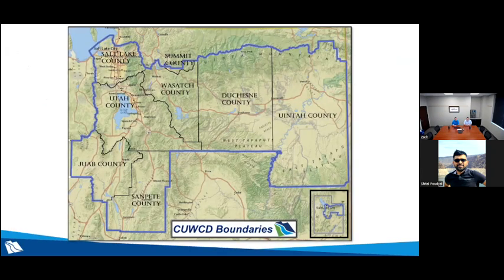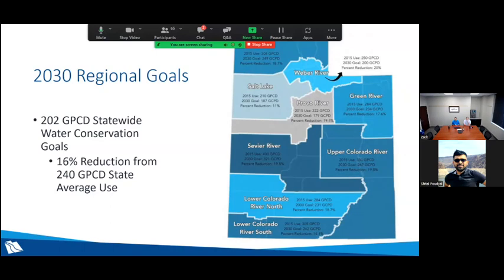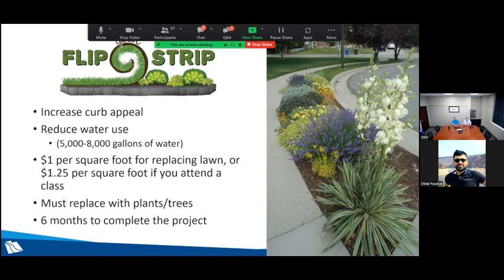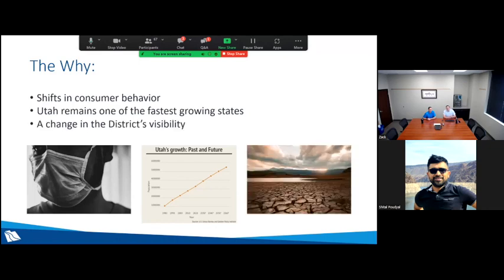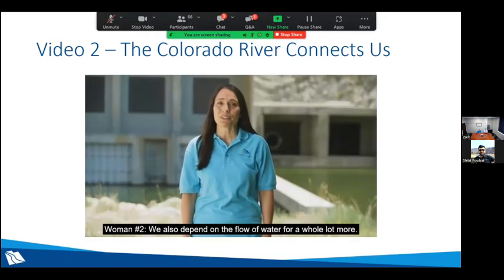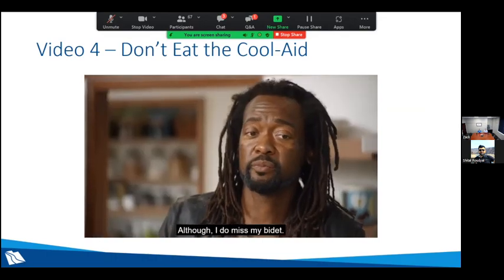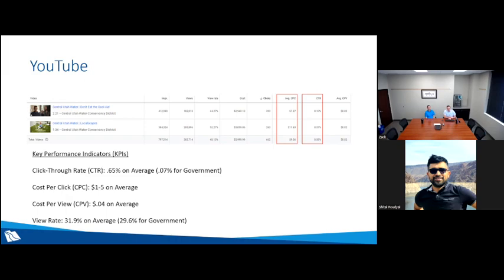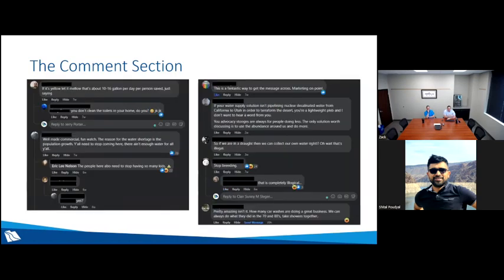Water Conservation Programs in Central Utah, July 2022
Water Well with CWEL Monthly Webinar Series

Join Utah State University's Center for Water Efficient Landscaping in a monthly webinar series, "Water Well with CWEL" on the 2nd Tuesday of each month @ 2 p.m. (MST).

July 2022  - Water Conservation Programs in Central Utah

This month we have Rick Maloy and Zack Seipert with the Central Utah Water Conservancy District (CUWCD) sharing their new conservation programs and new marketing tactics for conservation. They will also share highlights of CUWCD’s video production process, what the response been and how’s it’s impacted their programs.

Presenters:
Rick Maloy is the Water Conservation Manager at Central Utah Water Conservancy District who works with State and local water agencies to develop water conservation strategies and public outreach tools. Rick knows the importance of water and what needs to be done to meet the future demand as the state of Utah continues to grow, particularly regarding outdoor water use.

Zack Seipert is the Water Conservation Coordinator for Central Utah Water Conservancy District, responsible for managing the District’s online presence, overseeing the District’s marketing efforts, and aiding in the administration of water conservation programs; both commercial and residential.